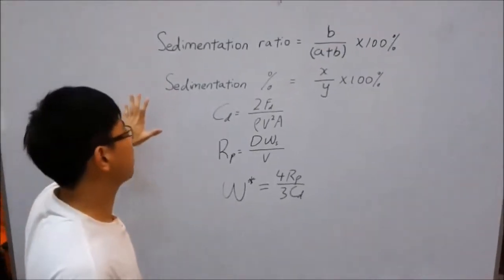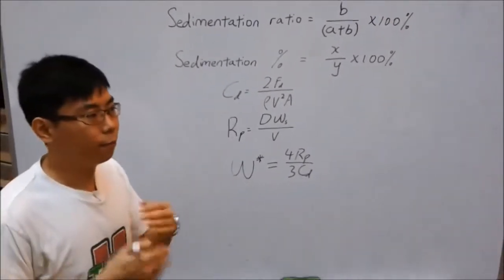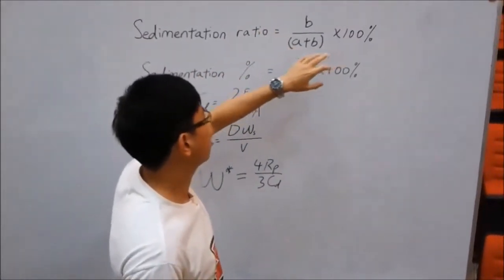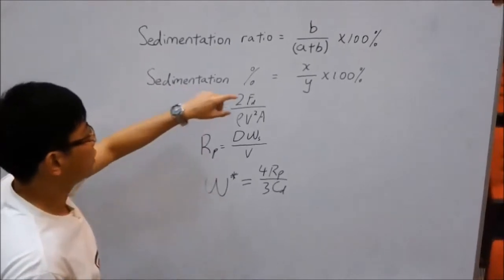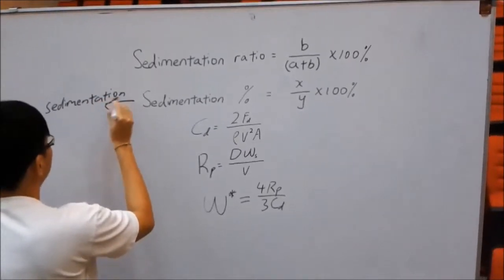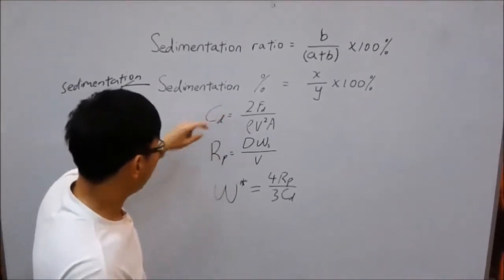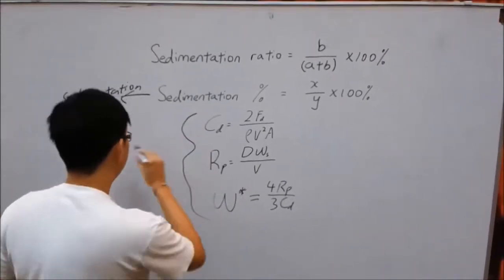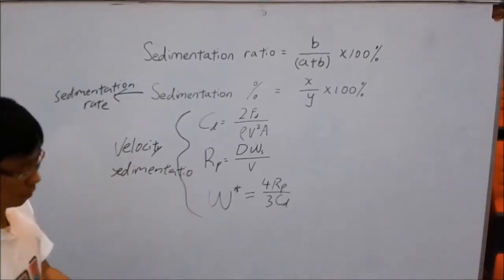Magnetorheological Fluid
To identify the most effective magnetorheological fluid material composition for lowest sedimentation rate/ratio properties.